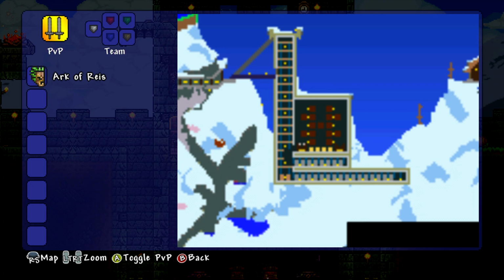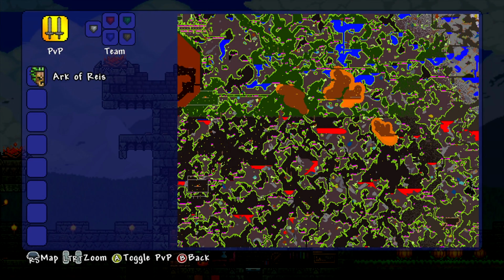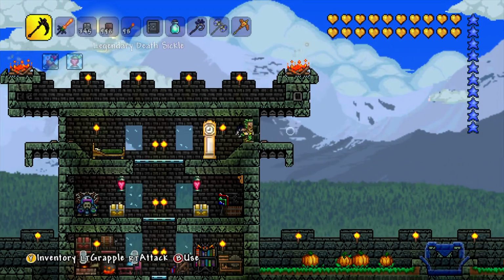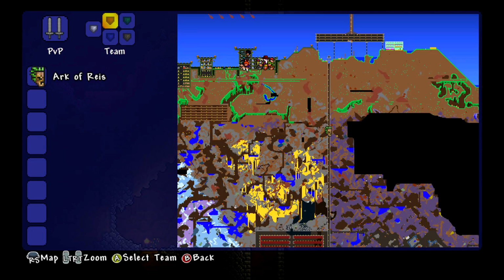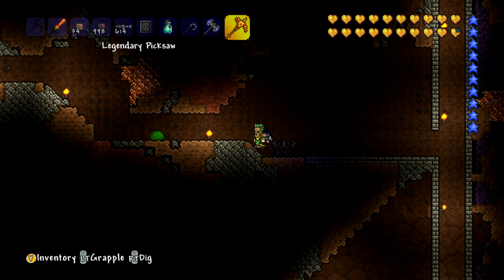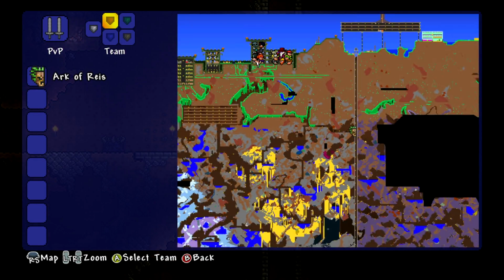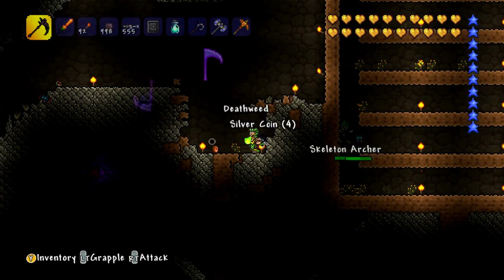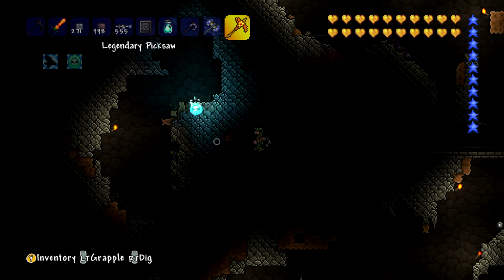Terraria - ALWAYS BE NEEDING TORCHES